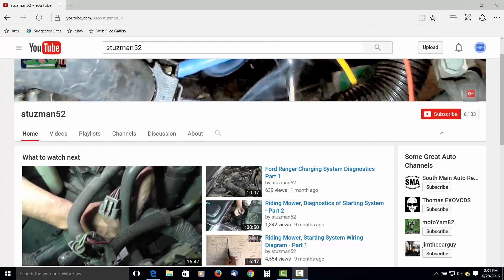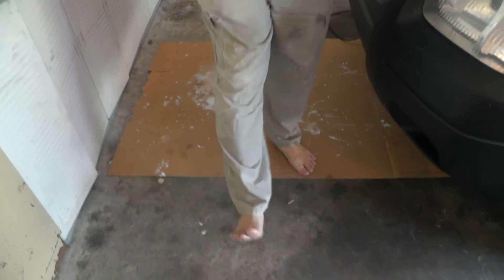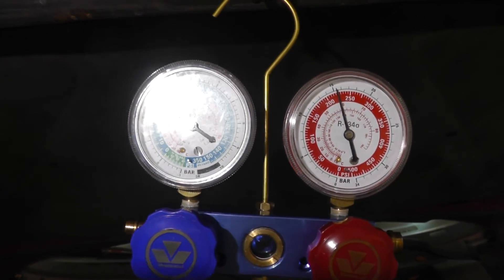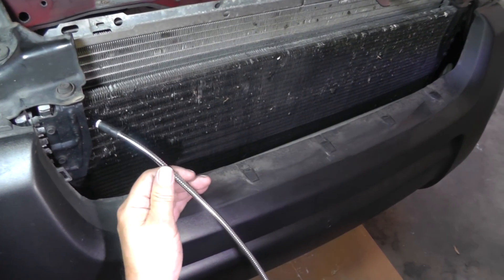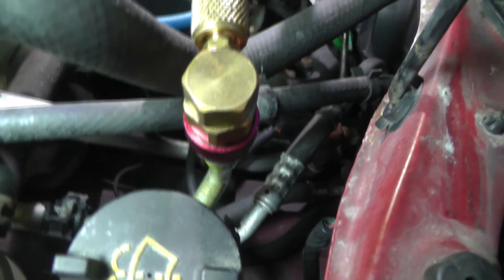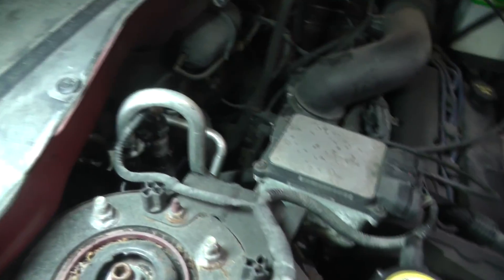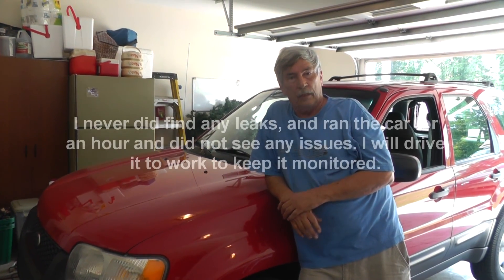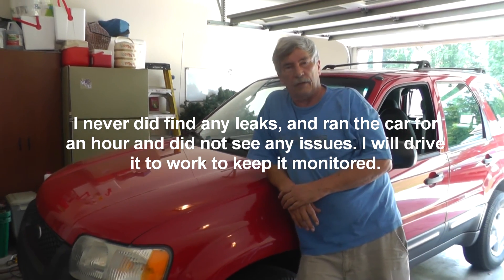Automotive A/C Leak Detection Methods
In this video, I'll be showing some methods that you can use to find refrigerant leaks on your vehicle.